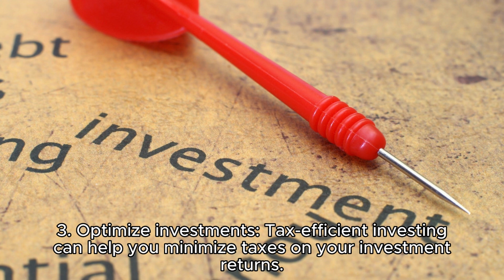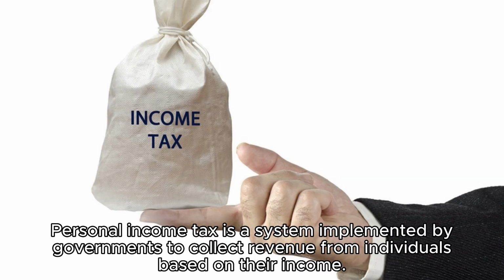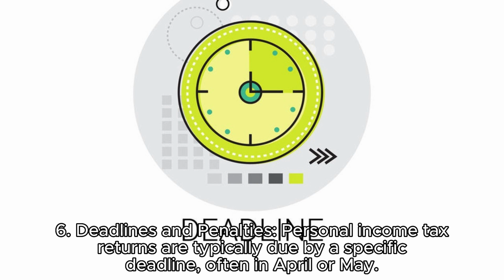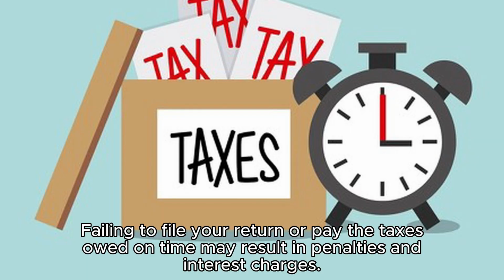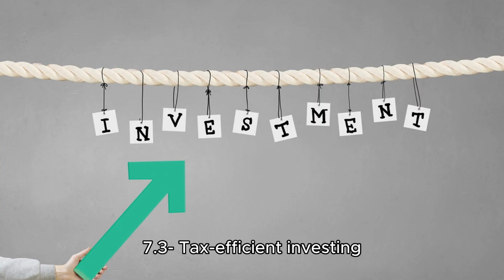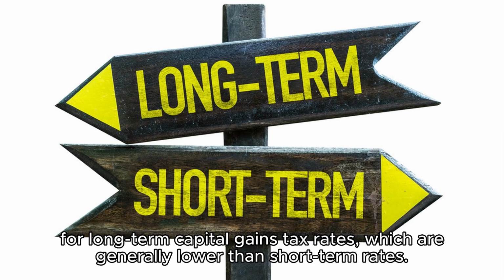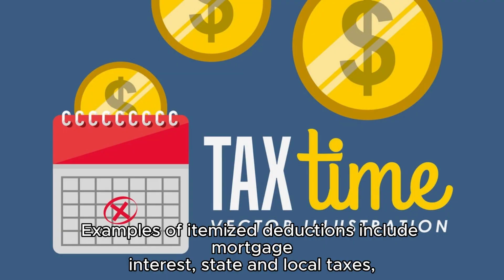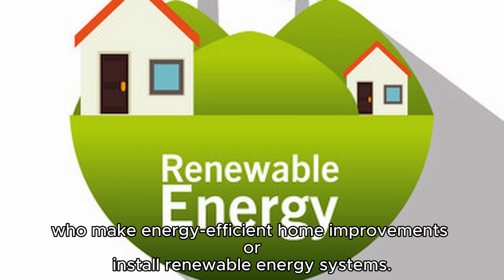Tax Planning and Optimization 💰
Discover the Ultimate Guide to Personal Financial Planning for a Brighter Future - Expert Tips, Strategies, and Tools

Welcome to the ultimate guide to Personal Financial Planning! 💰 In this comprehensive course, we've got you covered with all the essential topics you need to achieve Financial Freedom in 2023 and beyond. Whether you're looking to build a budget, invest wisely, manage debt, or plan for retirement, our full course provides valuable insights and strategies to secure your financial future. Get ready to take control of your finances and embark on a journey towards prosperity!

In this exciting YouTube video, we dive deep into the world of Personal Financial Planning, providing you with the essential knowledge and insights to achieve financial success. Join us as we explore expert tips, strategies, and powerful tools that will empower you to take control of your finances and create a brighter future. Whether you're just starting out or looking to optimize your financial well-being, this video is a must-watch. Don't miss out on this invaluable resource that can transform your financial life. Click now to embark on your journey towards financial freedom!